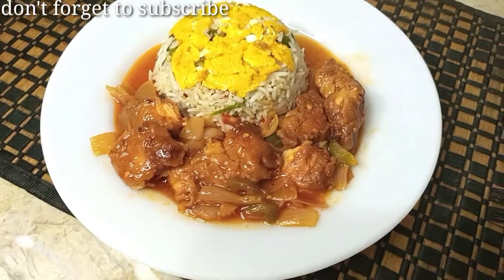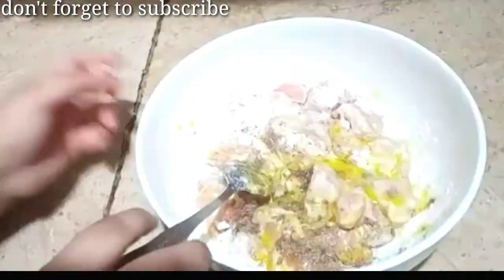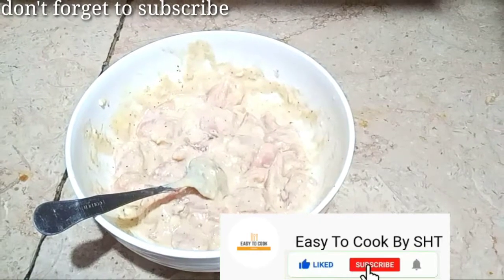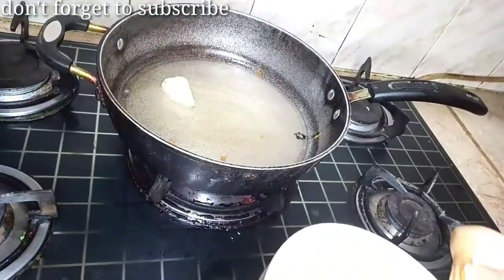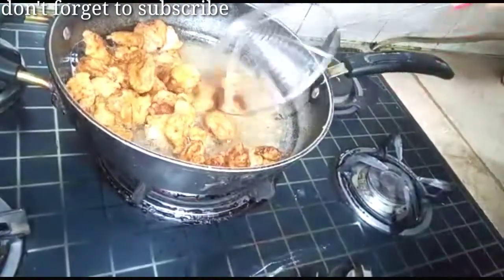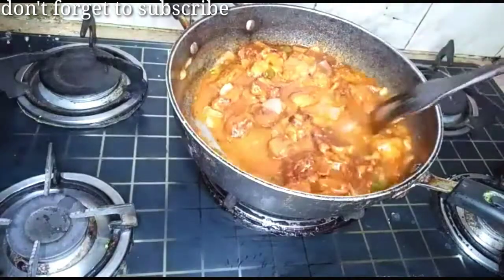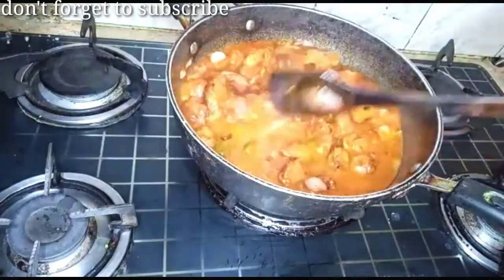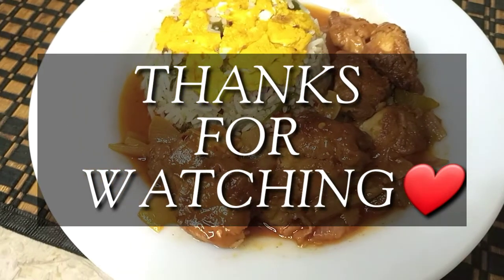Egg fried rice recipe | with Chicken Manchurian| how to make chiken manchurian